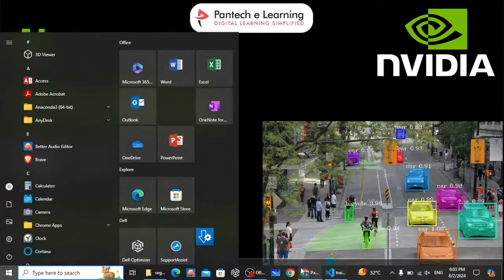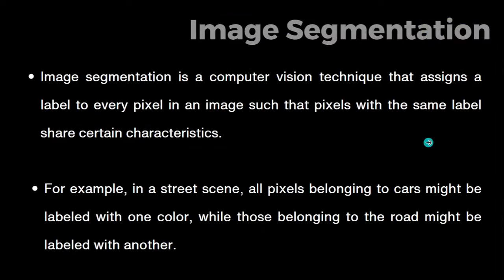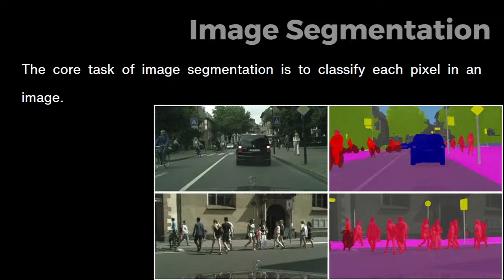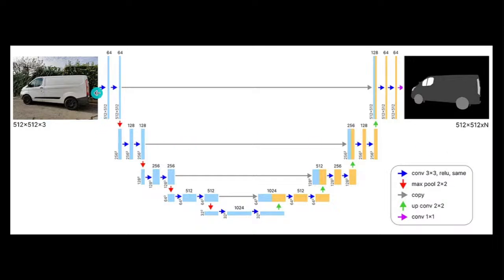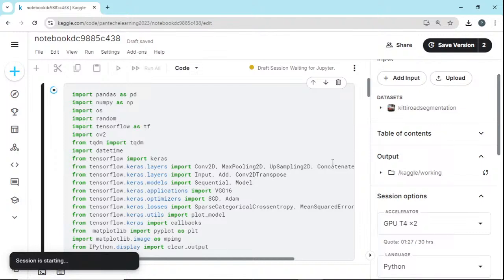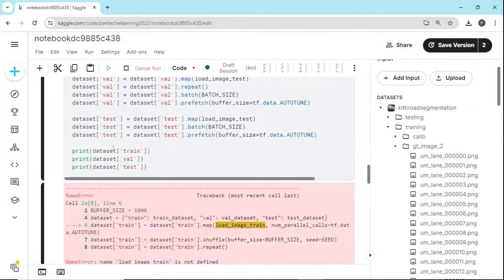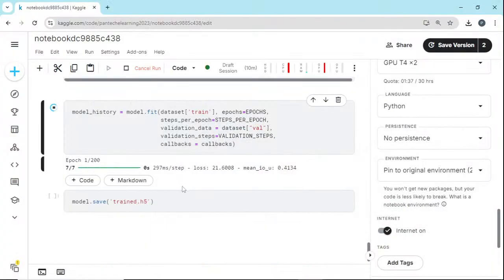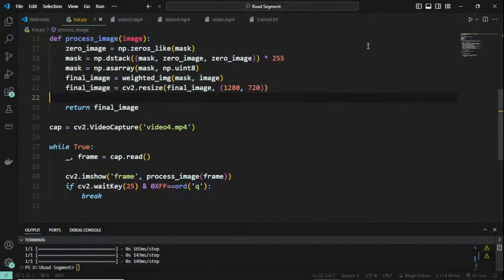Day 17 - Image Segmentation with U-net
*1 Month Internship on NVIDIA - AI Hardware*

1. All 30 Days Recording Sessions
2. All 30 days Presentations
3. *7+ Exclusive Projects Codes (Download)*
4. VIP Community Group(For Doubts and Internship Updates)
5. IETE - Internship Confirmation Letter
6. 90 Days of LMS Course Access
7. ASSIGNMENTS | Tasks
8. Weekly Live Sessions
9. Resume Building , Mock Tests
10. Internship | Participation Certificates
Day 1: Introduction to NVIDIA, GPU Computing, Introduction to Jetson Nano
Day 2: Jetson Nano Basic Setup tutorial
Day 3: Introduction to CUDA (Compute Unified Device Architecture), CUDA memory hierarchy
Day 4: Deep Learning Fundamentals, Introduction to Deep Learning.
Day 5: Introduction to deep learning frameworks (TensorFlow, PyTorch) with GPU support.
Day 6: Building and training a simple neural network using Pytorch and Tensorflow
Day 7: Convolutional Neural Networks (CNNs), CNN using TensorFlow and PyTorch.
Day 8: Traffic sign classification using Deep learning
Day 9: Introduction to Computer Vision and Basic Image Processing
Day 10: Image Smoothing, Edge Detection, and Morphology Techniques
Day 11: Advanced Image Segmentation and Thresholding Techniques
Day 12: Image Blending, Pyramids, and Feature Transform Techniques
Day 13: Sudoku Solver using OpenCV
Day 14: Pretrained models overview - VGG, Resnet, F-CNN, U-net
Day 15: Brain Tumor Classification using Pretrained model
Day 16: YOLO for Object Detection
Day 18: Pytorch model to Tensorrt conversion
Day 19: Object Detection with Jetson Nano
Day 20: Pedestrian detection with Jetson Nano
Day 21: Building a autonomous vehicle with Deep learning, computer vision and Jetson Nano